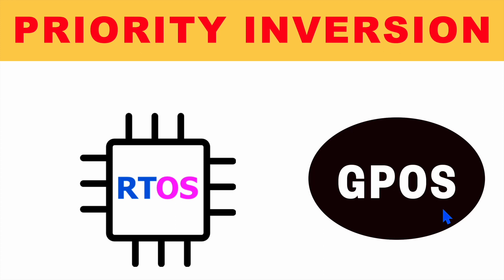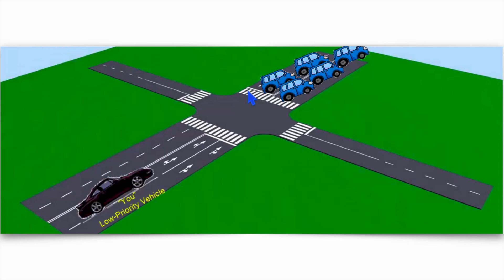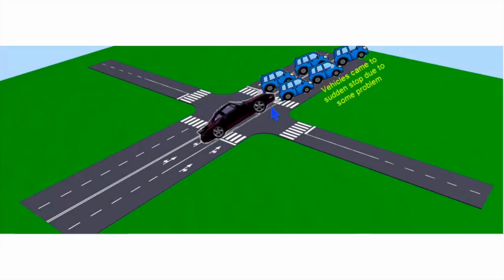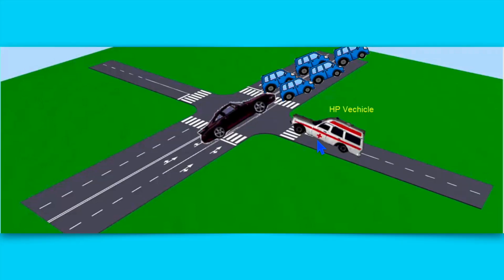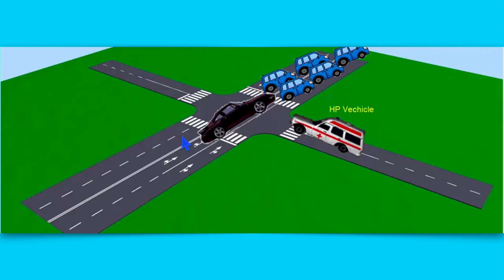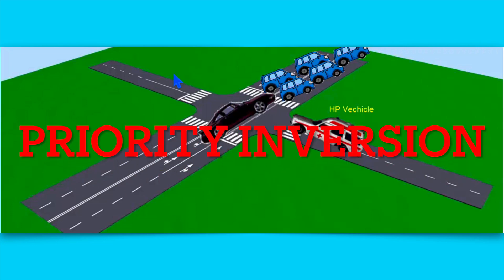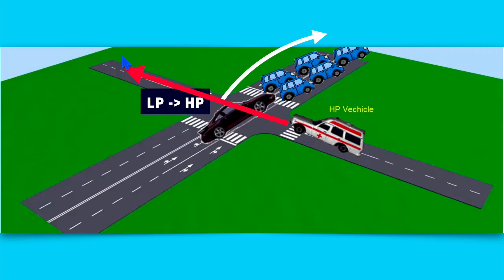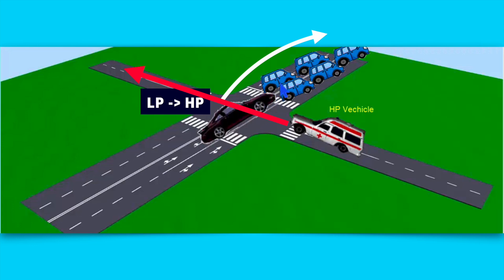L-1.2 Introduction : What is Priority Inversion and How is it tackled?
Priority Inversion

Priority inversion is a bug that occurs when a high priority task is indirectly preempted by a low priority task. For example, the low priority task holds a mutex that the high priority task must wait for to continue executing.